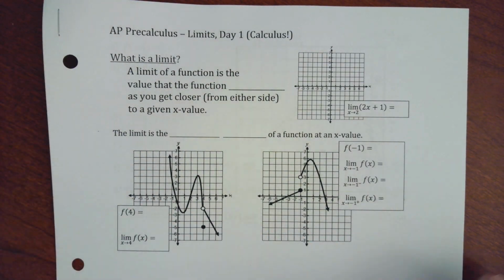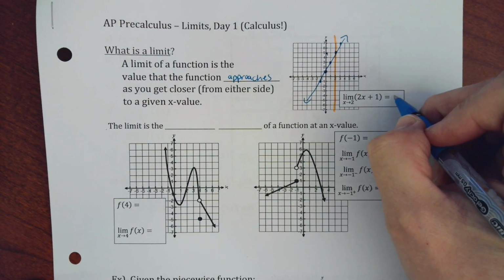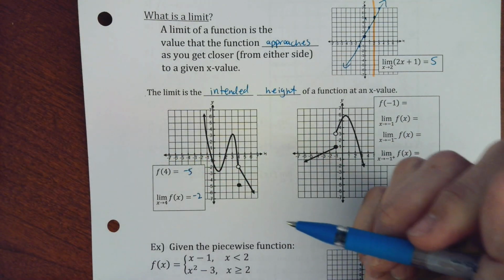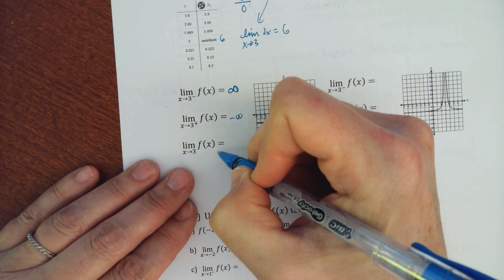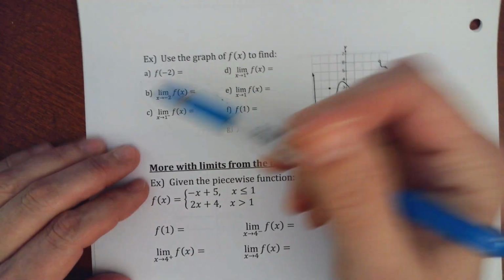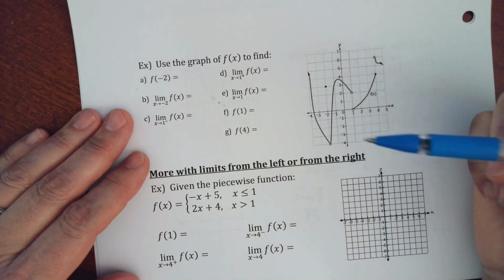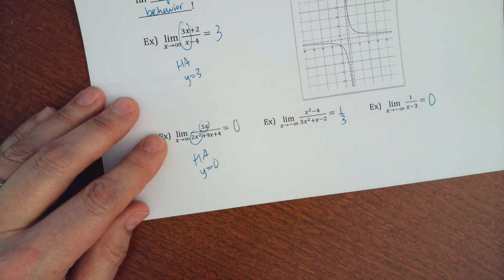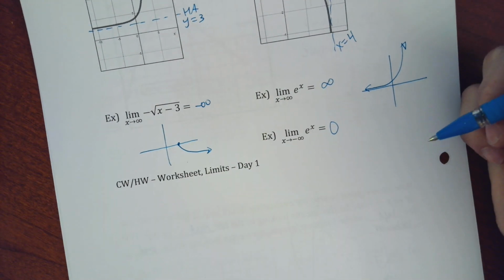AP Precalc, Limits Day 1